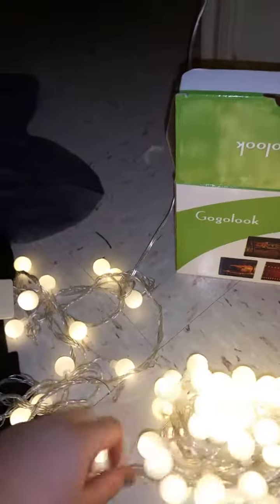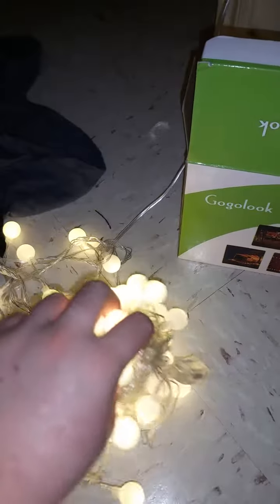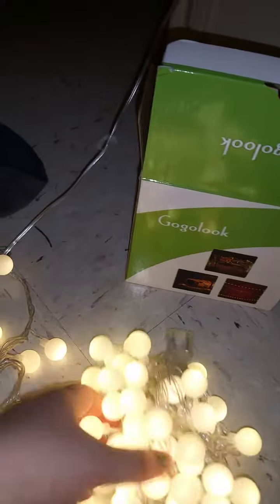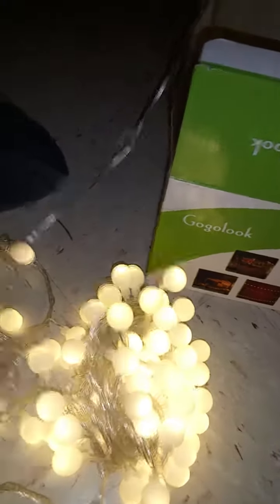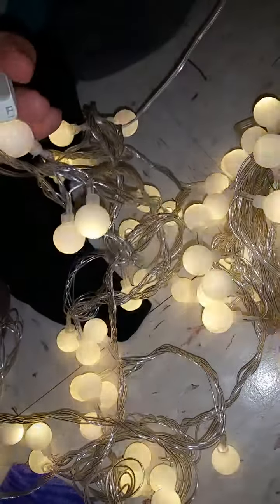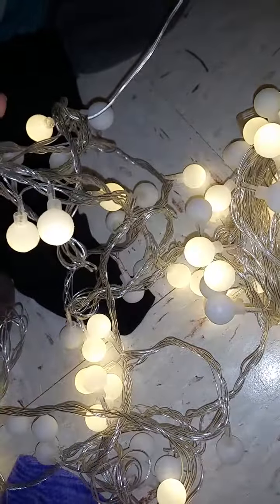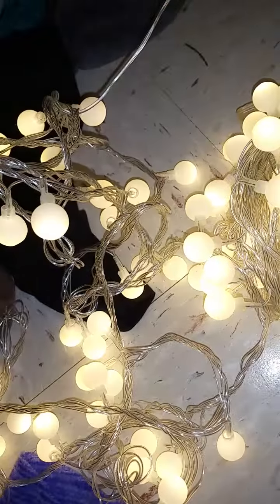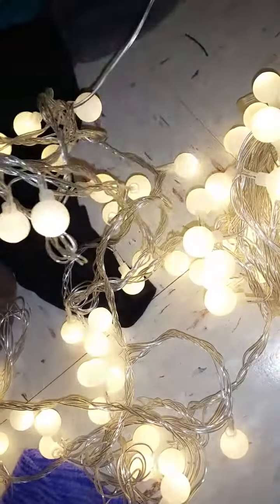Gogolook string fairy lights